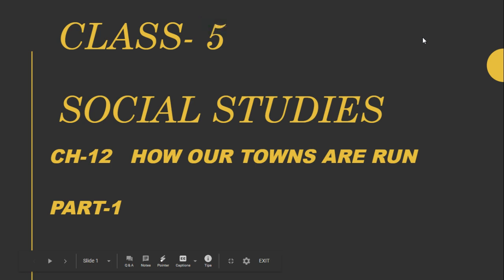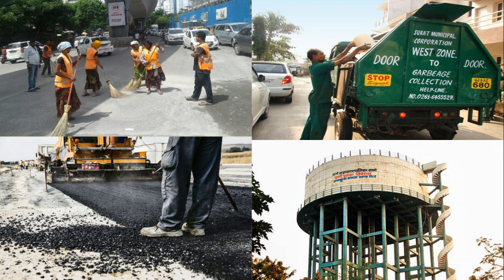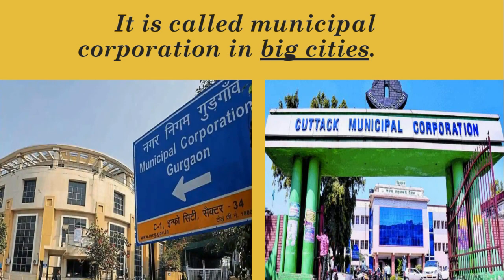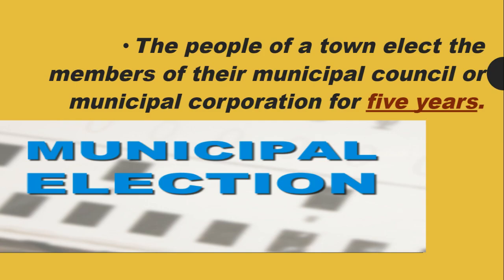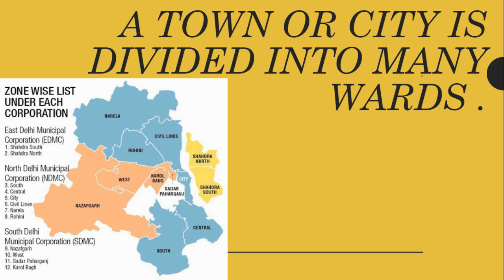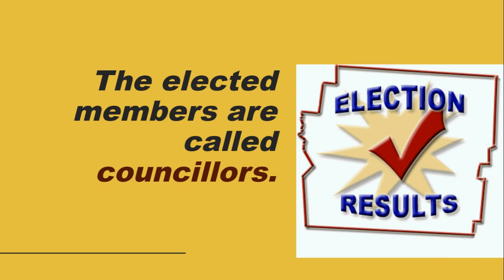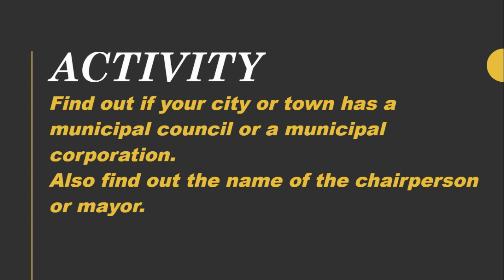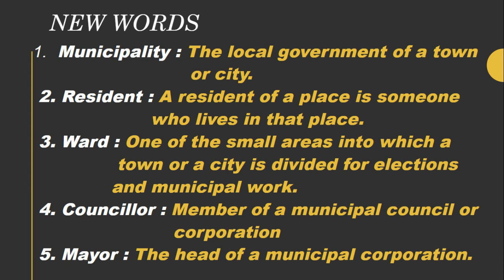CLASS-4 HOW OUR TOWNS ARE RUN (PART-1)